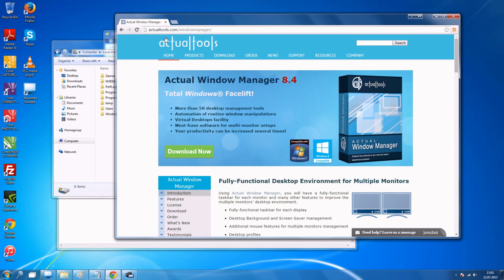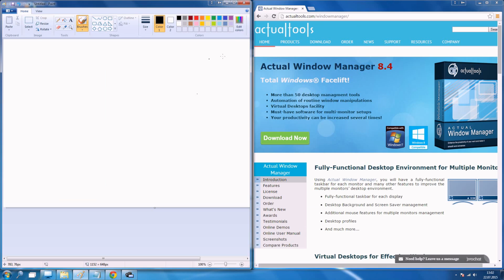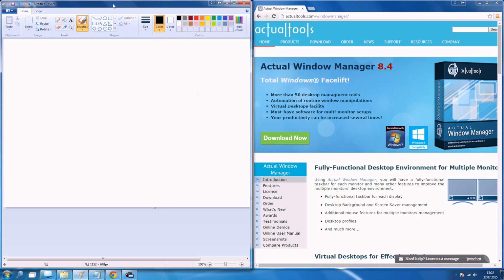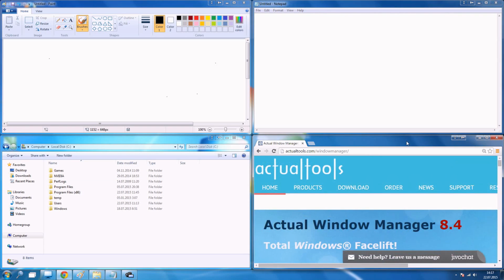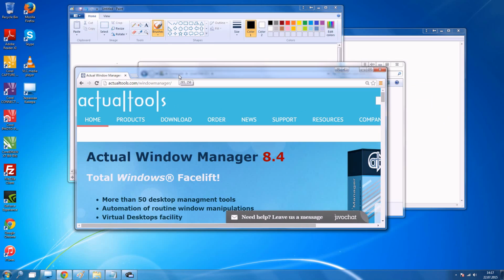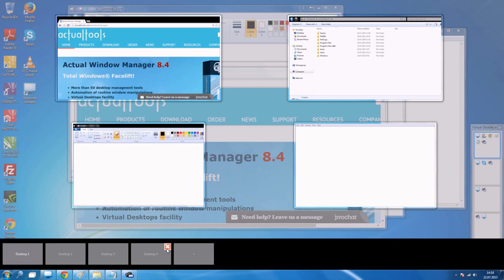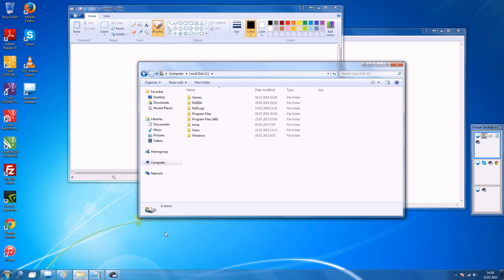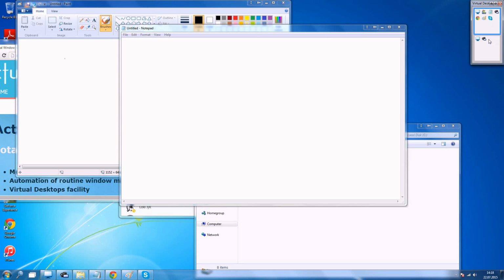Windows 10 Snap Assist and Virtual Desktops in your Windows 7/8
Get Snap Assist and Virtual Desktop Features in Windows 7/8  by using Actual Window Manager.